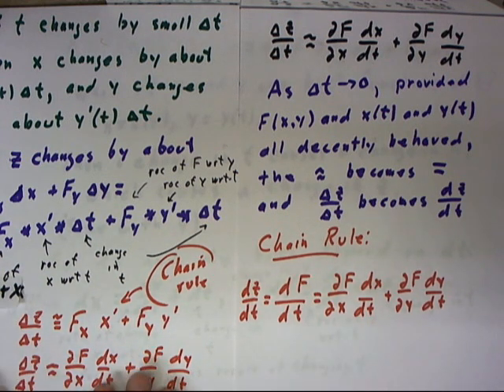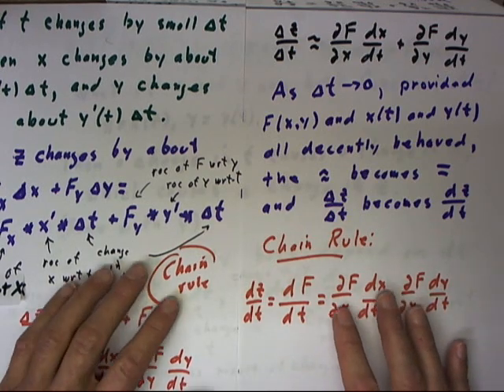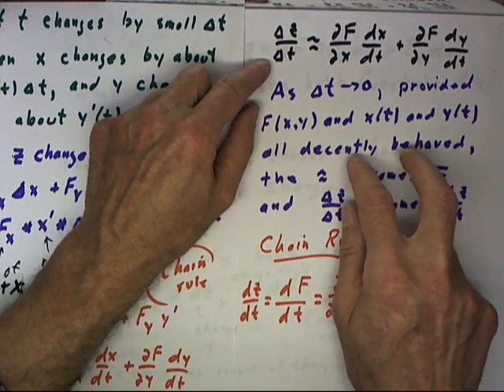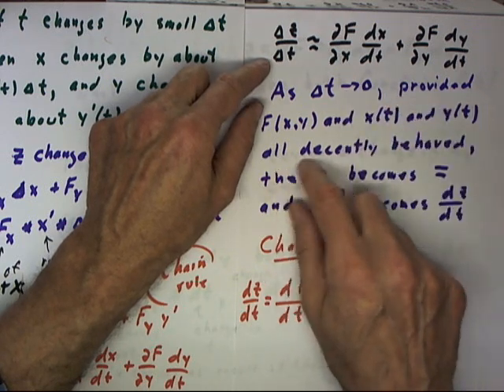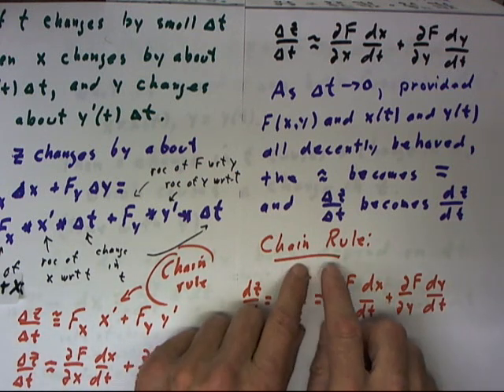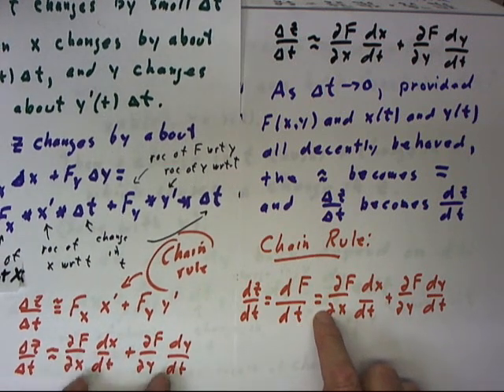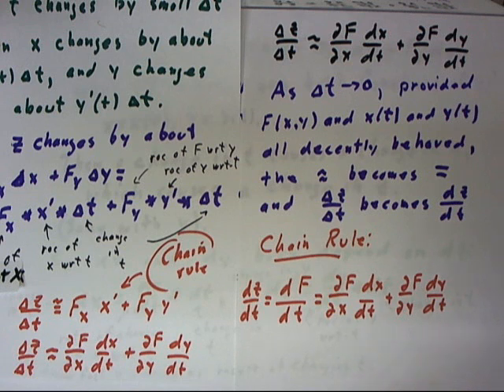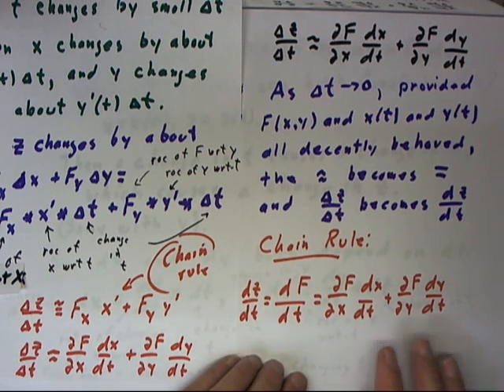dagmult1132_F_fn_of_x_y__x_y_functions_of_t__small_change_in_t_changes_x_y__changes_F__rule_f__2